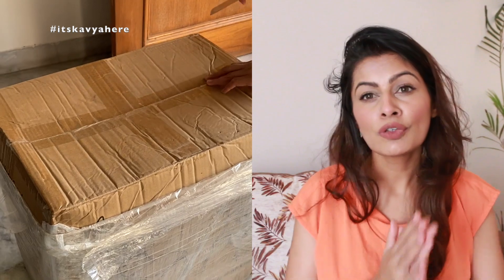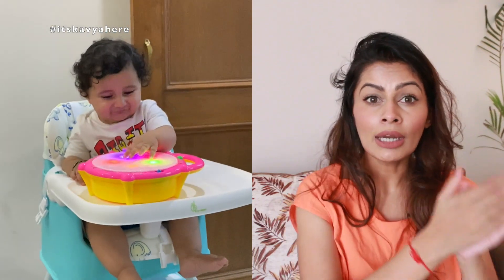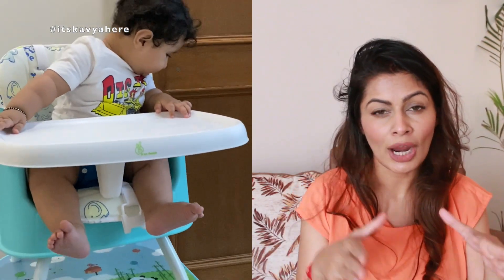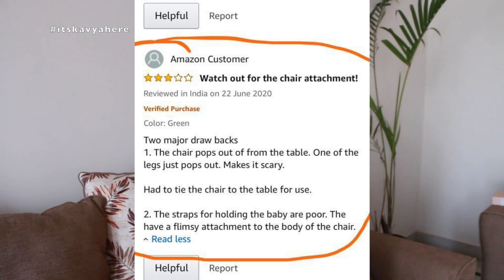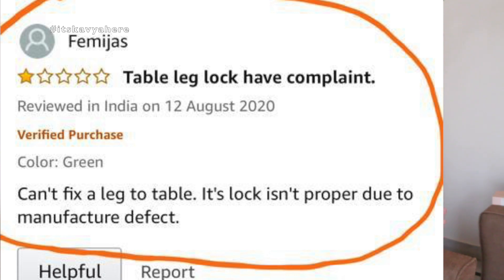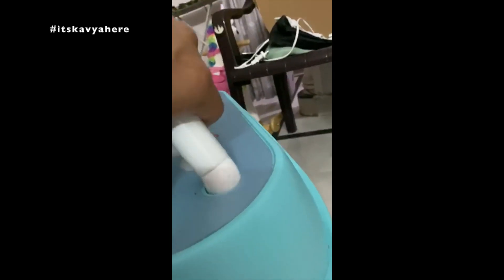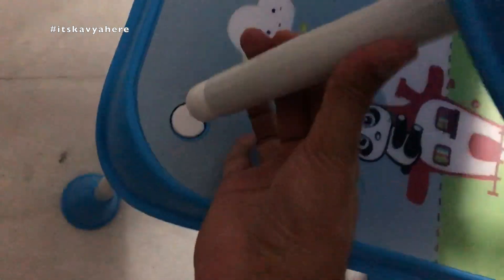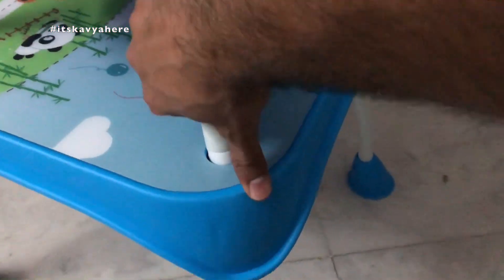R for Rabbit Cherry Berry Grand 4 in 1 high chair Review | Watch this before Buying | Kavya K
Hope you like watching the random stuff of my life.